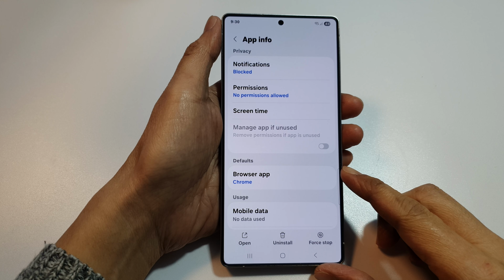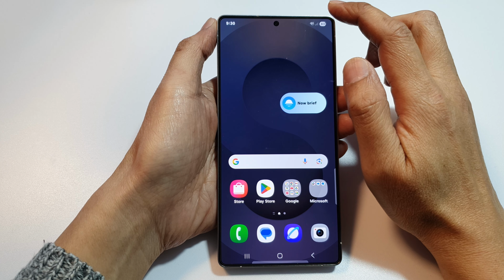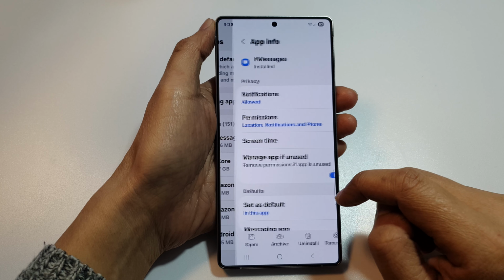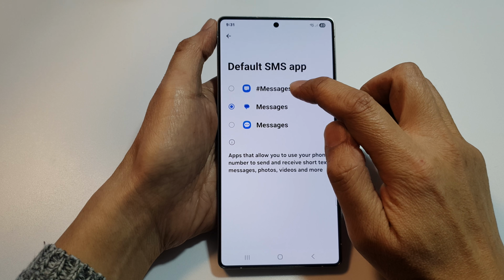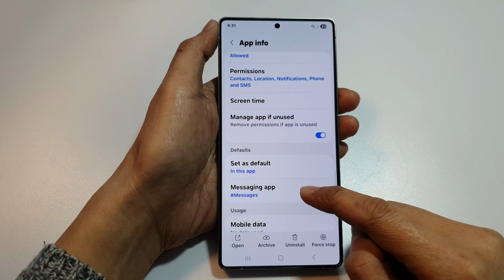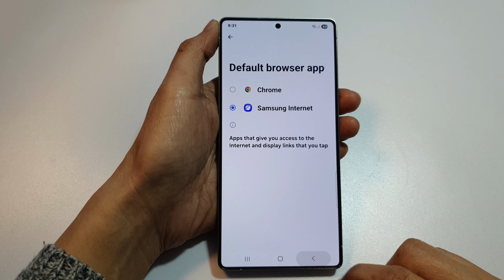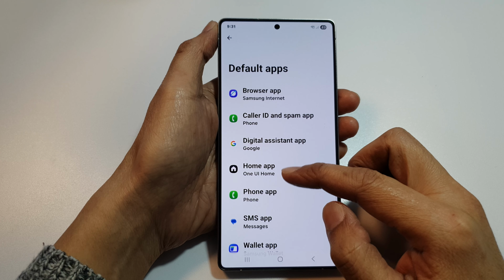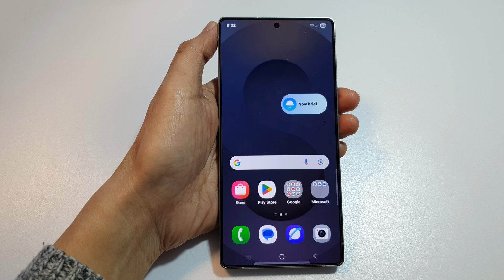Galaxy S25/S25+/Ultra: How to Set an App As the Default App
Learn how to make any app the default for browser, messaging, calls, or more on your Samsung Galaxy S25, S25+, Edge, or Ultra. This powerful customization gives you full control over which apps open links, files, or actions automatically, making your phone feel truly yours. Whether switching from Samsung Internet to Chrome or setting a custom launcher, this step-by-step guide walks you through the entire process in just seconds!

🛠️ Step-by-Step Instructions
Step 1: Open Settings from your home screen or app drawer.
Step 2: Scroll down and tap Apps.
Step 3: Tap the Choose default apps option near the top.
Step 4: Select the type of app you want to set (e.g., Browser app, Phone app, SMS app).
Step 5: Tap the app you prefer from the list to set it as the default.

📌 This video also covers topics:
✅ How to change the default browser on Galaxy S25
✅ Set default messaging or phone apps easily
✅ Customize app handling for a faster experience